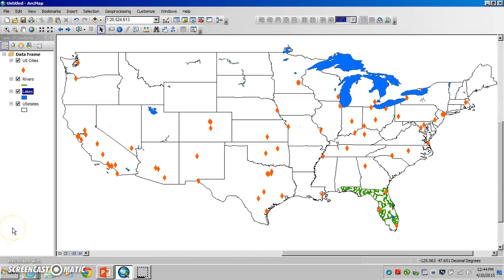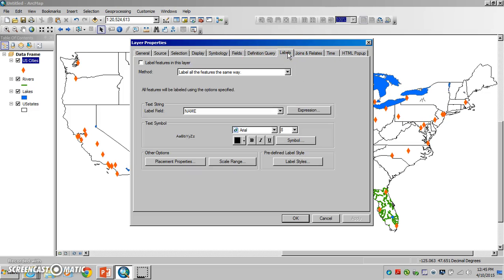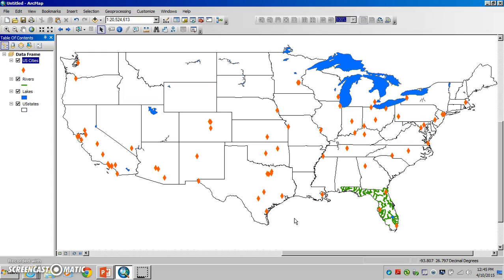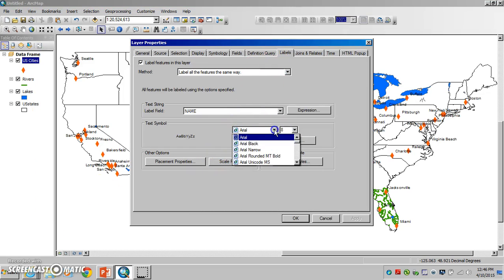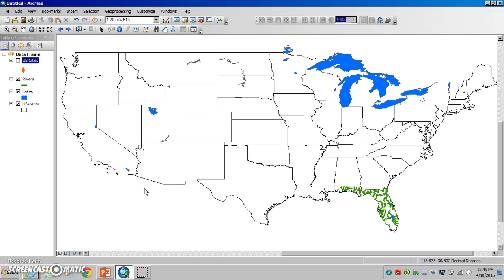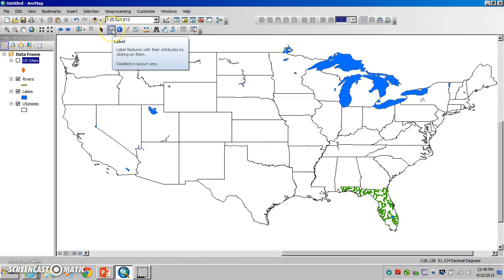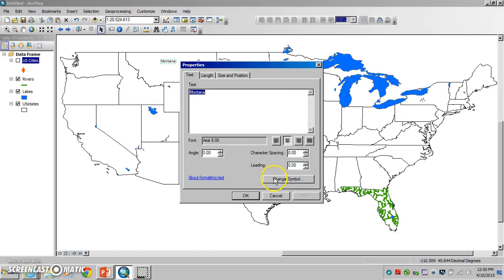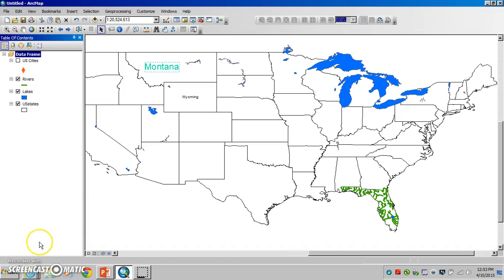Legends and Layouts - 2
Automatic and Manual Labeling